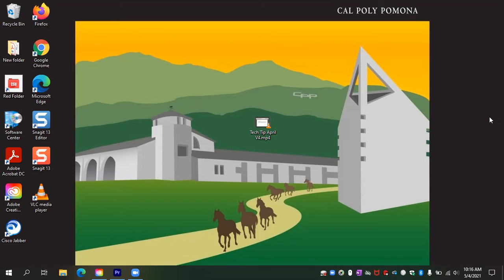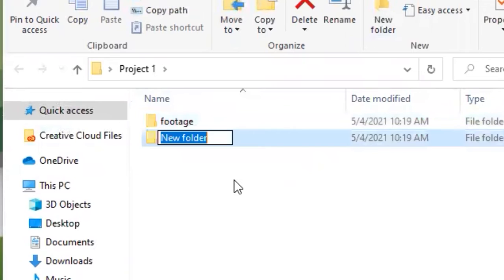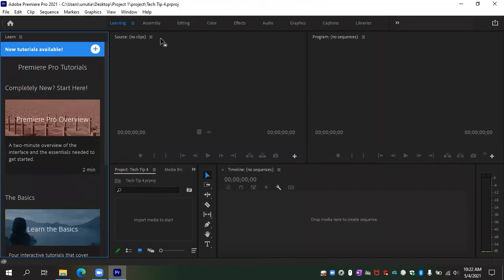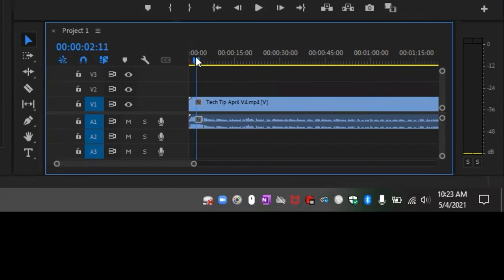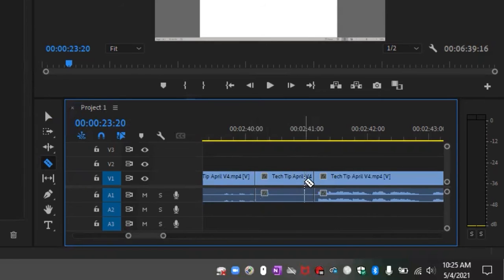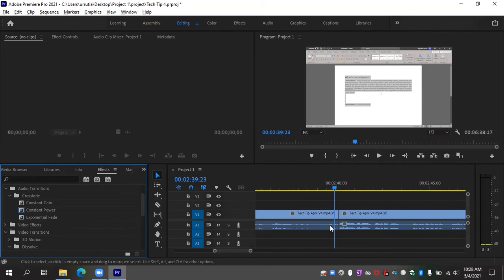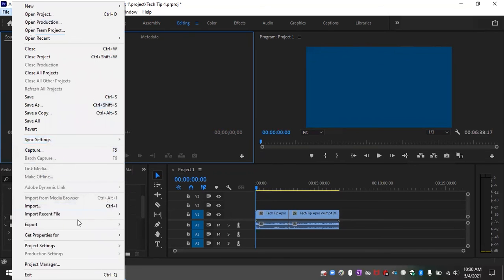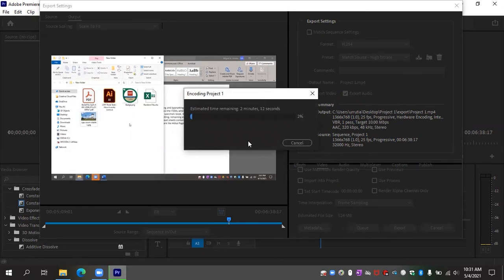Tech Tip (May 2021) - Adobe Premiere Pro